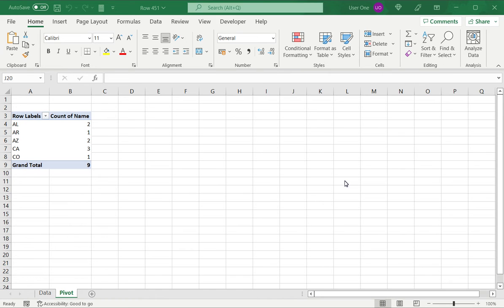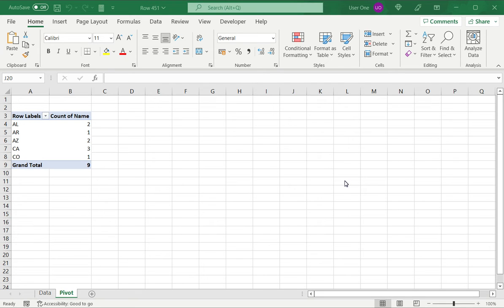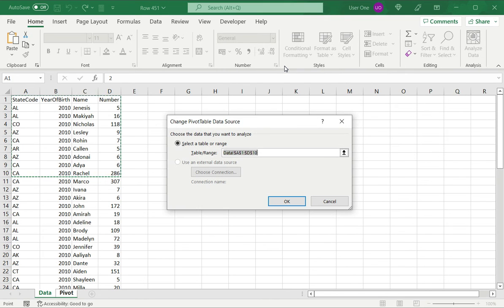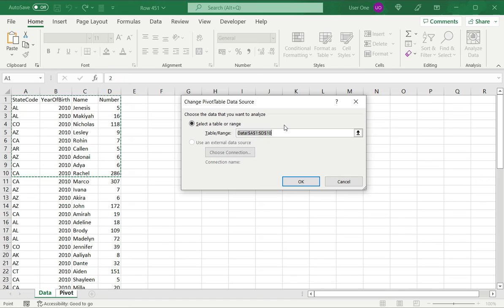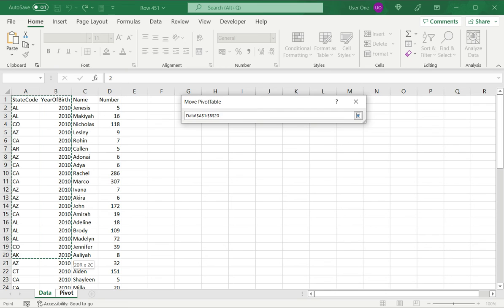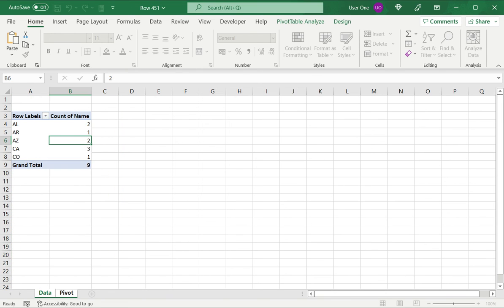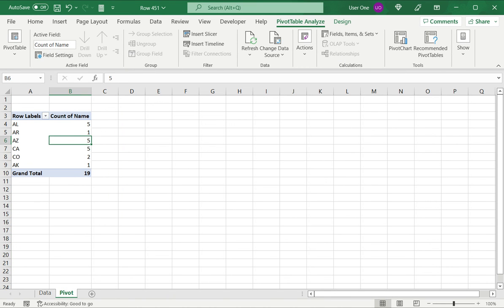How to expand pivot table range in Excel